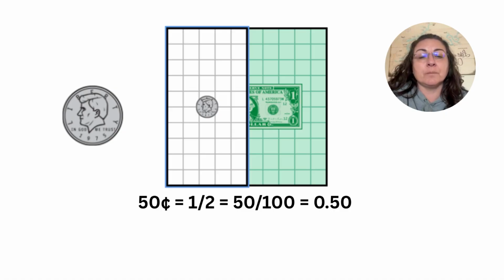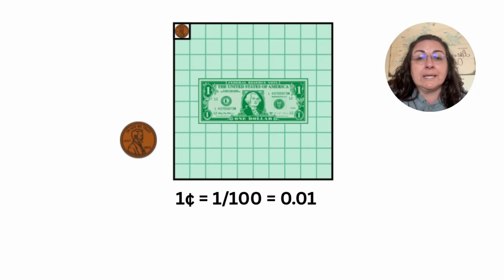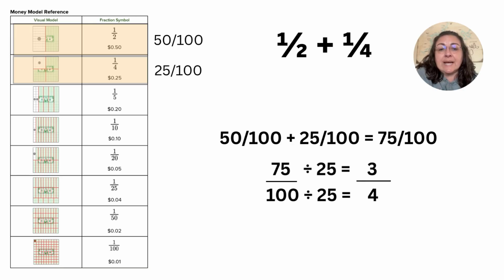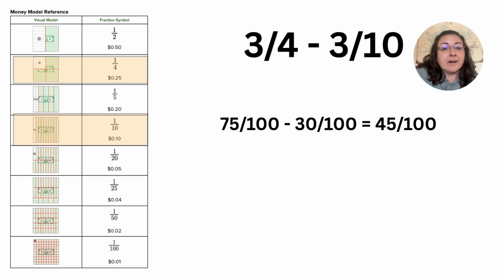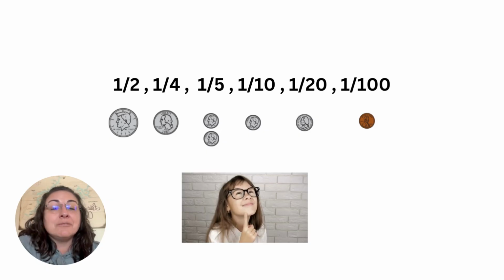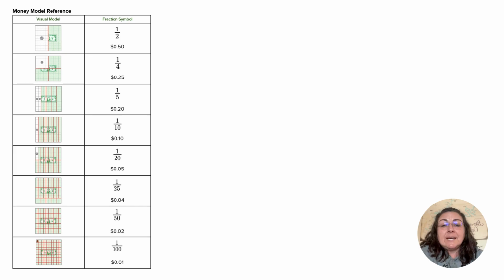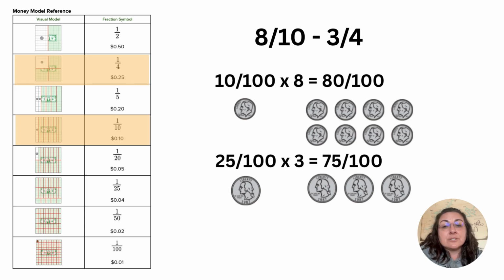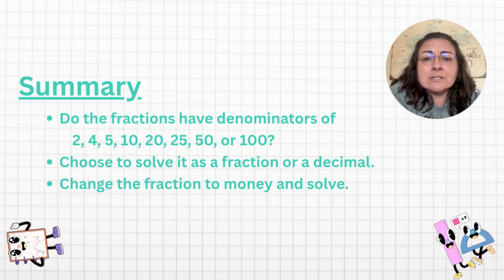Money Model U2, L3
Adding and subtracting fractions using the money model.